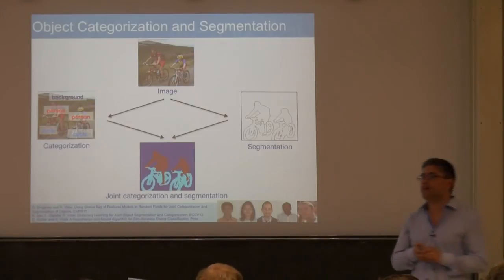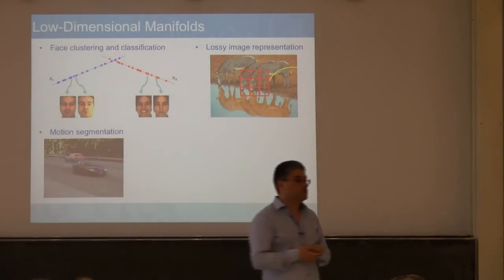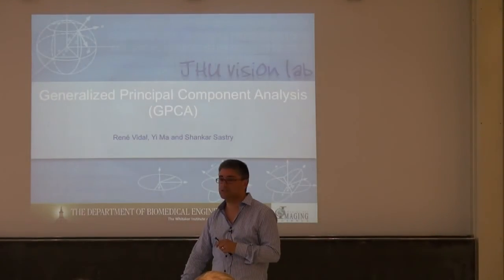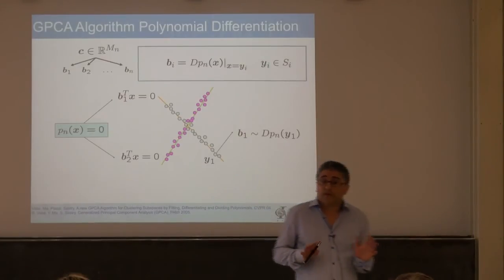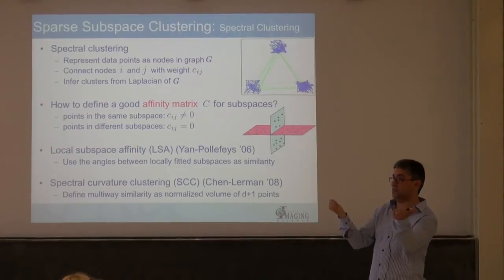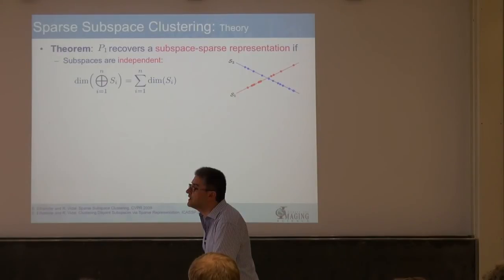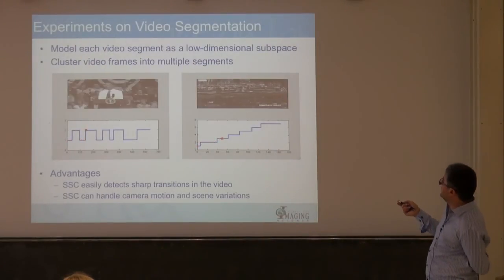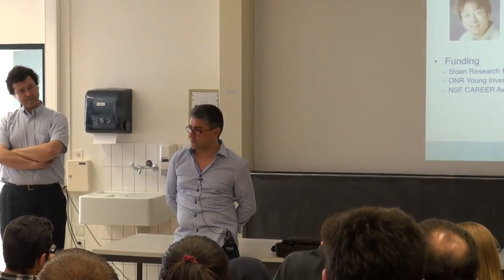EPFL - EE Distinguished Lecturer Seminar, Prof. René Vidal - Lausanne, April 25, 2013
Ecole Polytechnique Fédédale de Lausanne (EPFL), Lausanne, Switzerland
Institute of Electrical Engineering (EE)
EE Distinguished Speaker Seminar
Title: Sparse and Low-Rank Subspace Clustering
EPFL - Thursday April 25, 2:00pm

1st EE Distinguished Speaker Seminar - click here it view this seminar on the EPFL - EE Youtube Channel
Prof. Rene Vidal, Center for Imaging Science, Department of Biomedical Engineering, The Johns Hopkins University.

Thursday April 25, 2:00pm, EPFL - room CE5

Abstract: In the era of data deluge, the development of methods for discovering structure in high-dimensional data is becoming increasingly important. Traditional approaches often assume that the data is sampled from a single low-dimensional manifold. However, in many applications in signal/image processing, machine learning and computer vision, data in multiple classes lie in multiple low-dimensional subspaces of a high-dimensional ambient space. In this talk, I will present methods from algebraic geometry, sparse representation theory and rank minimization for clustering and classification of data in multiple low-dimensional subspaces. I will show how these methods can be extended to handle noise, outliers as well as missing data. I will also present applications of these methods to video segmentation and face clustering.

Bio:
Professor Vidal received his B.S. degree in Electrical Engineering (highest honors) from the Pontificia Universidad Catolica de Chile in 1997 and his M.S. and Ph.D. degrees in Electrical Engineering and Computer Sciences from the University of California at Berkeley in 2000 and 2003, respectively. He is currently an Associate Professor in the Center for Imaging Science in the Department of Biomedical Engineering of The Johns Hopkins University. His research interest are biomedical image analysis, computer vision, machine learning, hybrid systems, robotics and signal processing. Dr. Vidal has received numerous awards for his work, including the IAPR 2012 J.K. Aggarwal Prize for ``outstanding contributions to generalized principal component analysis (GPCA) and subspace clustering in computer vision and pattern recognition", the 2012 Best Paper Award in Medical Robotics and Computer Assisted Interventions, the 2012 Best Paper Award at the Conference on Decision and Control, the 2009 ONR Young Investigator Award, the 2009 Sloan Research Fellowship, the 2005 NFS CAREER Award and the 2004 Best Paper Award Honorable Mention at the European Conference on Computer Vision. He is Associate Editor of the IEEE Transactions on Pattern Analysis and Machine Intelligence, the SIAM Journal on Imaging Sciences and the Journal of Mathematical Imaging and Vision, and has served as an area chair or program committee member for all major conferences in computer vision and medical imaging. He is a senior member of the IEEE and a member of the ACM.